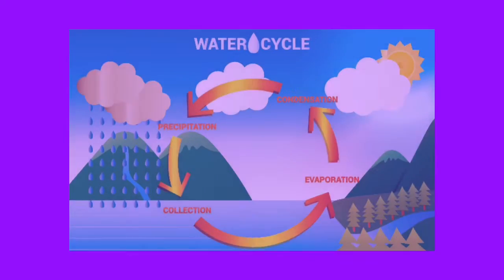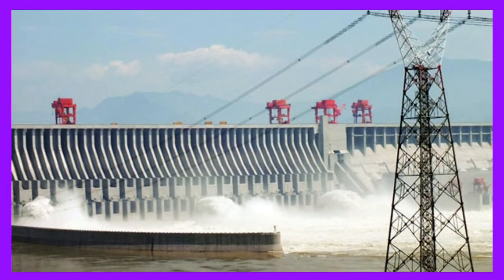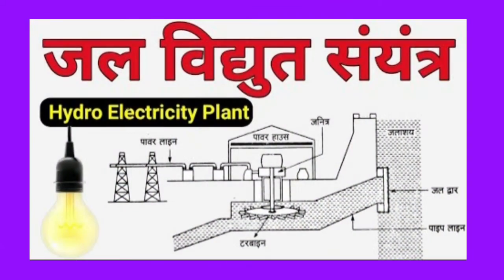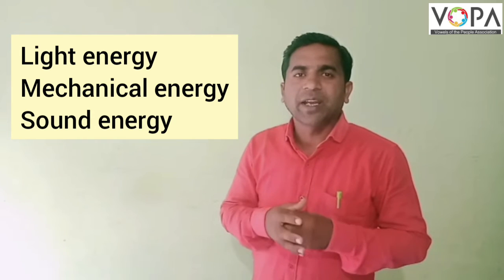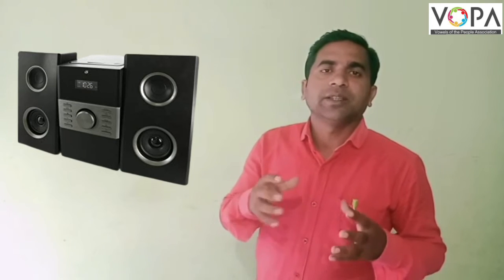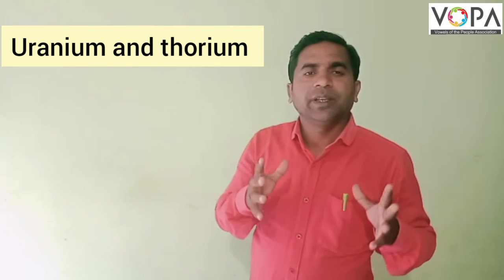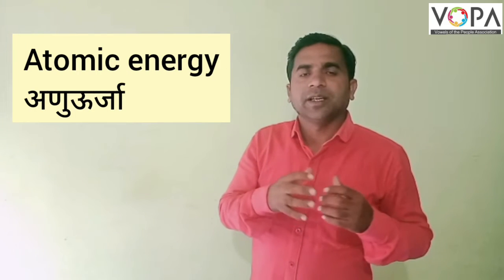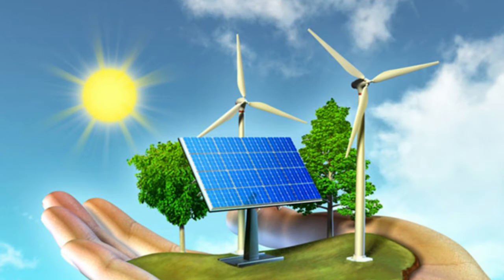6th | Work and Energy | Chp11 | V3 | V-School